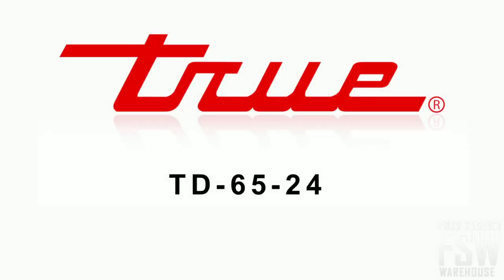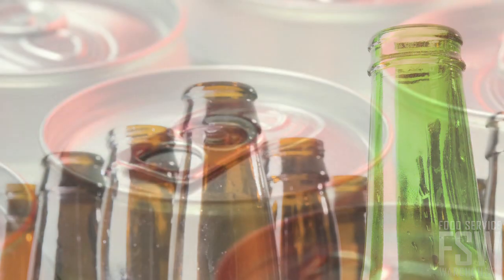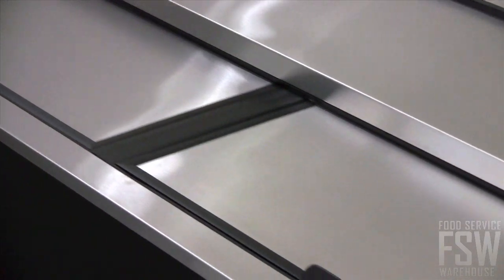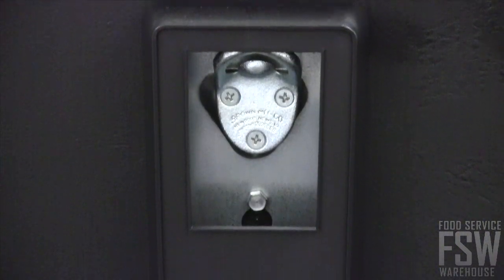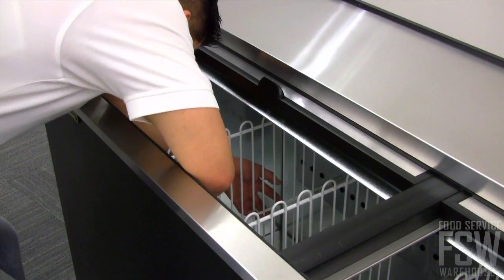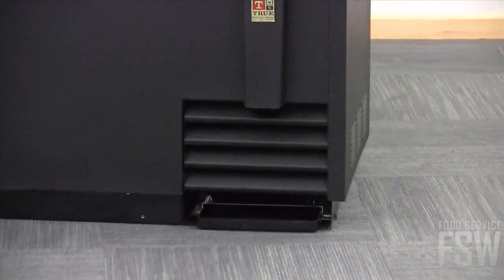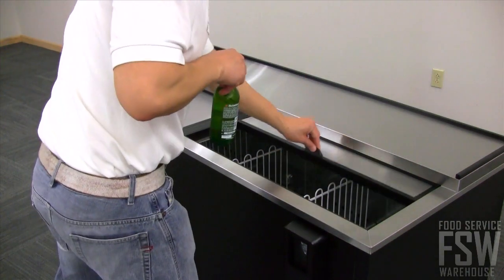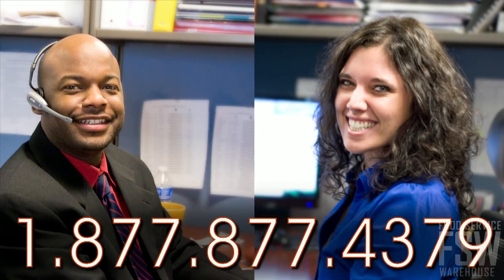True Deep Well Horizontal Bottle Cooler Video (TD-65-24)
This video features the 64 5/8" Deep Well Horizontal Bottle Cooler (TD-65-24) from True. This commercial bottle cooler features forced air cooling which cools the bottles on top first. Additionally, this video also touches on other beneficial features of this True bottle cooler like it's durable laminate vinyl exterior, removable bottle opener with cap catcher, and bottom mounted compressor.